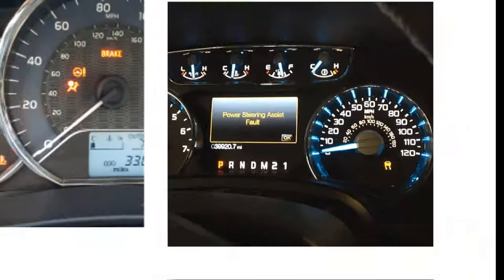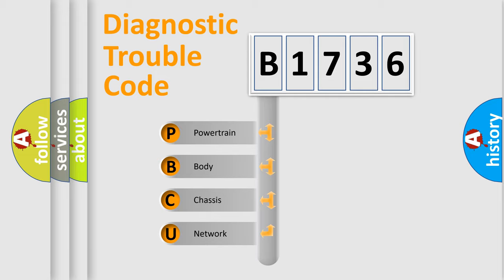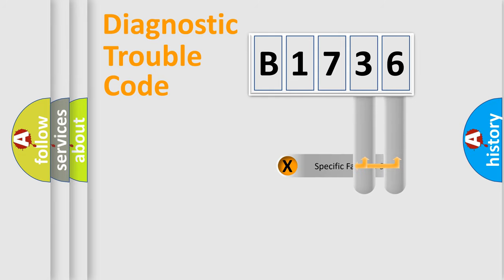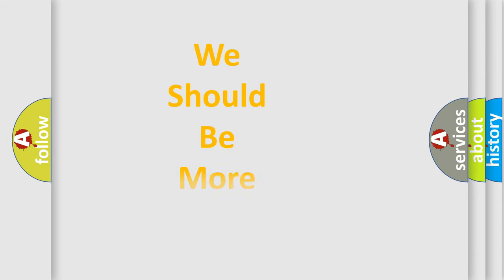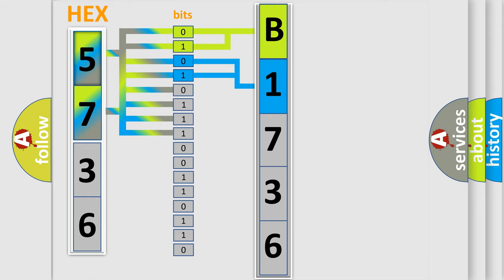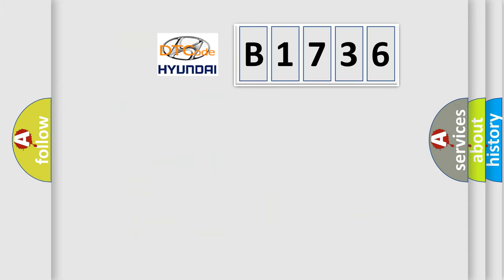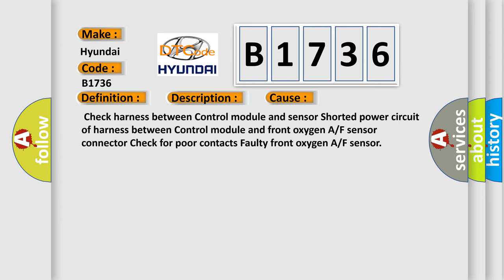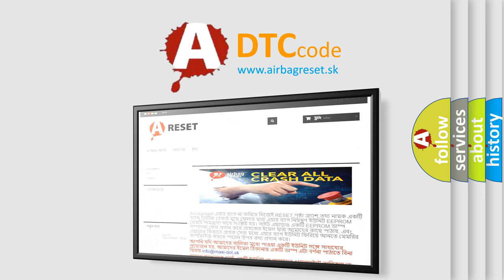DTC Hyundai B1736 Short Explanation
Contents:
0:21 Basic DTC analysis according to OBD2 protocol standard.
1:48 Insight into programming
2:58 A diagnostically understandable description of the Diagnostic Trouble Code
3:05 Basic error definition

Make:
Hyundai
Code:
B1736
Definition:
O2 Sensor Circuit High Voltage
Description:
Control module detected an unexpected "high" voltage condition on the A or F sensor signal circuit for over 6 seconds during the CCM test.
Cause:
 Check harness between Control module and sensor Shorted power circuit of harness between Control module and front oxygen A or F sensor connector Check for poor contacts Faulty front oxygen A or F sensor